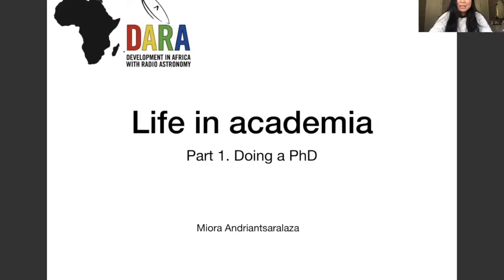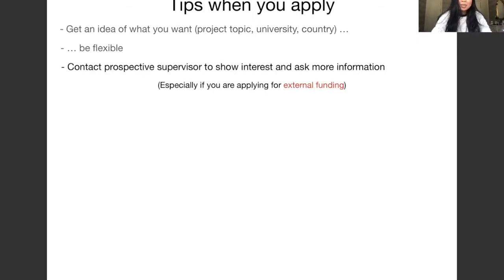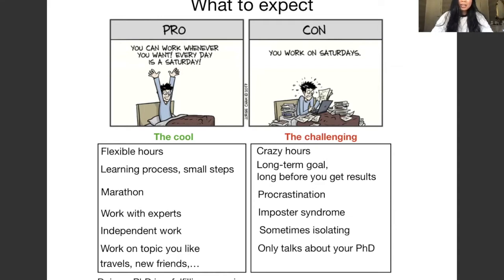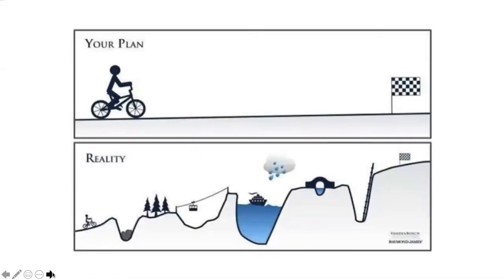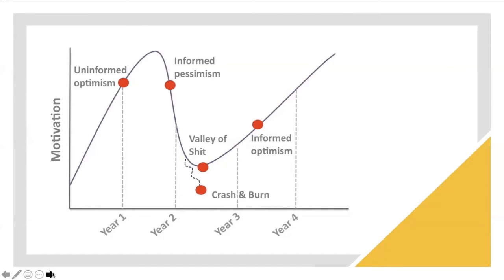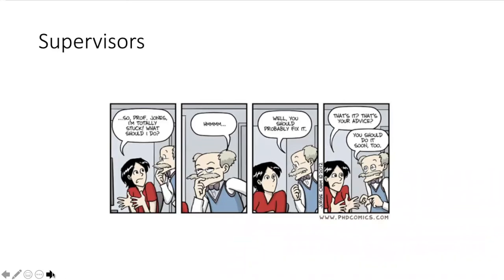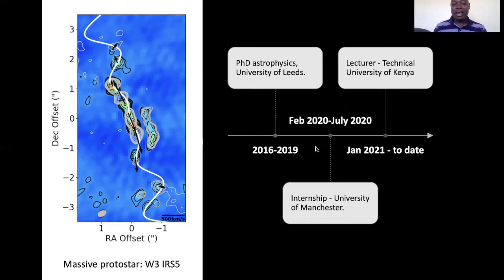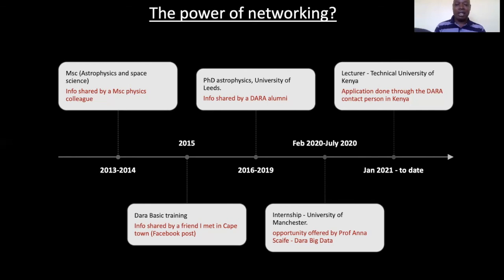L16 - Life in Academia - N. Frimpong, M, Andriantsaralaza & W. Obonyo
L16 - Life in Academia - Dr Naomi Asabre Frimpong (GRAO), Miora Andriantsaralaza (Uppsala) and Dr Willice Obonyo (Technical University of Kenya)